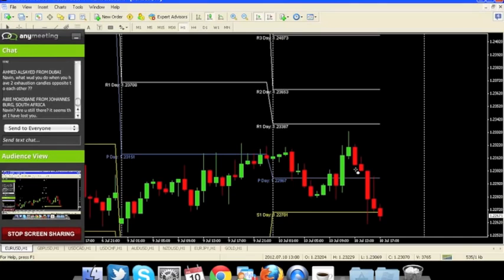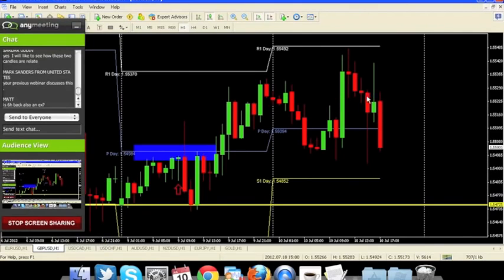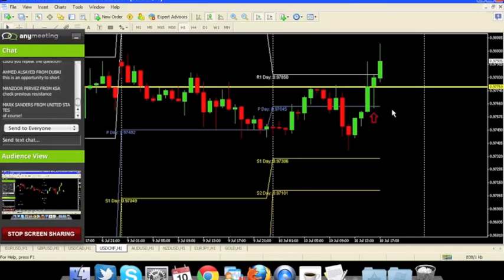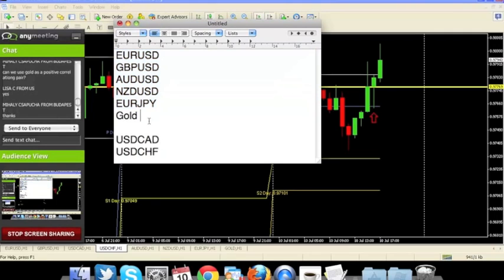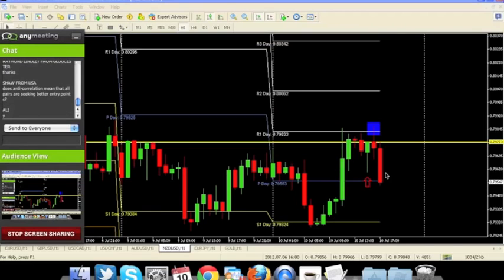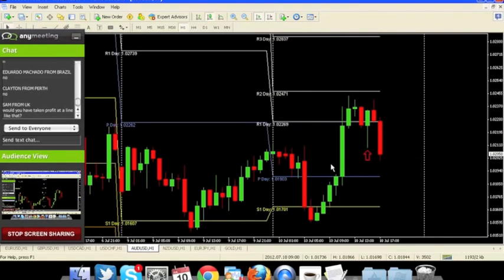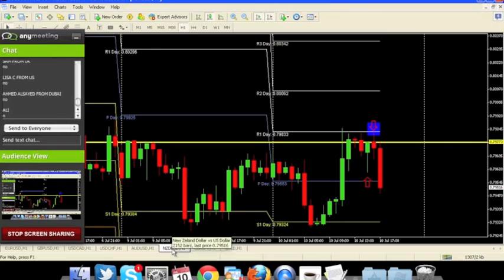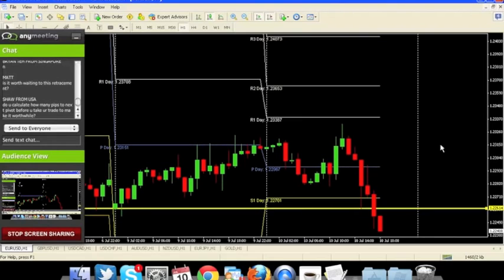Predicting the Forex Markets Hourly Urban Forex